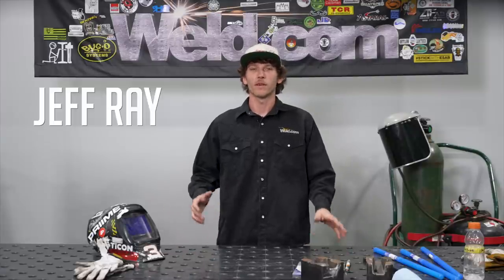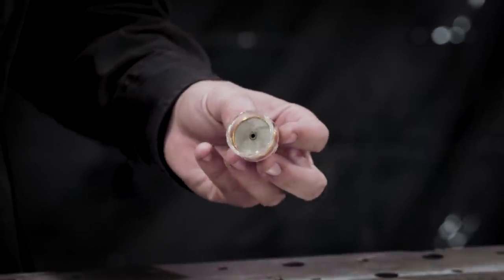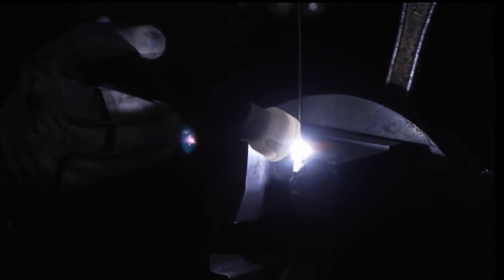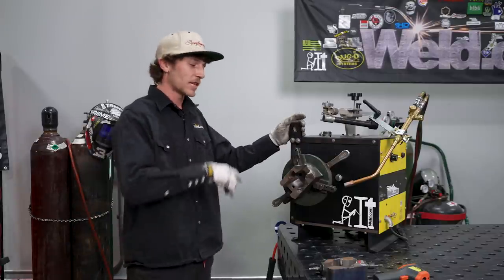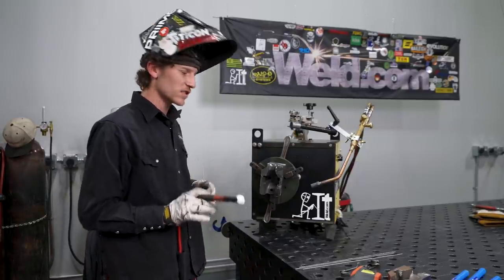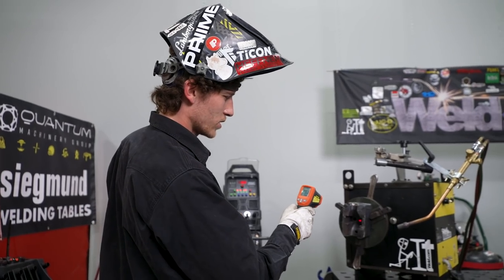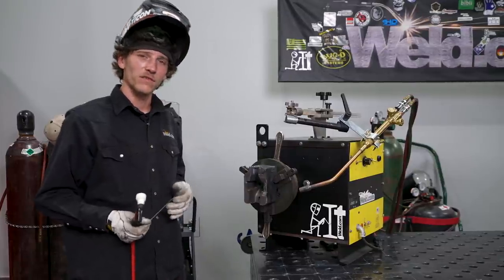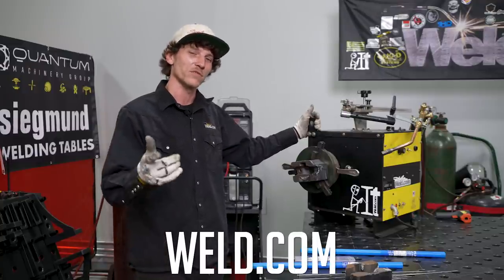Repair of Casting Molds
ANVILOY® WELD ROD is a welding filler metal which is used for repair and wear protection coating of casting molds made from hot-working tool steel. In a TIG-welding process ANVILOY® WELD ROD is melted in an arc and applied to the steel mold.

If you want more information on Anviloy®, check out their

Don't forget to sign up for the WELD APP, check out our member Discounts through our brand partners and links to our podcast and social channels